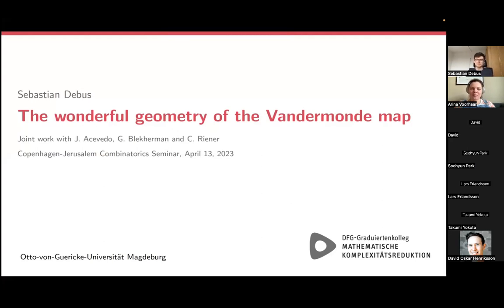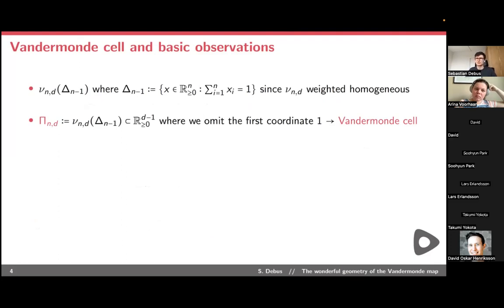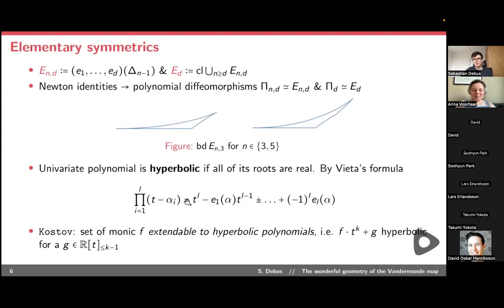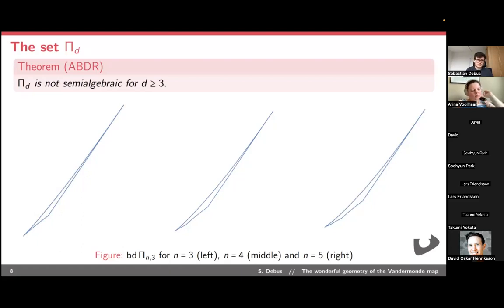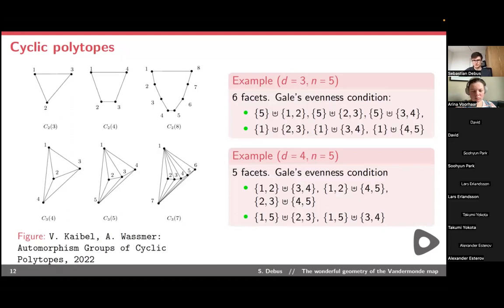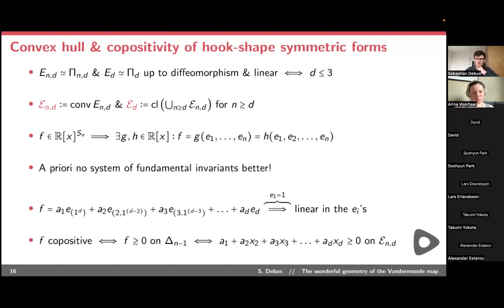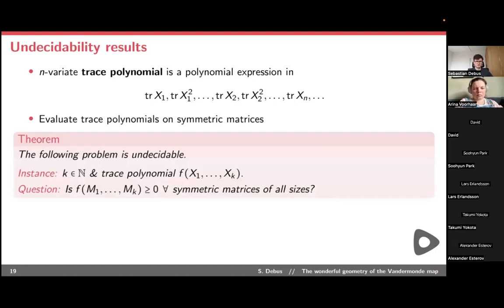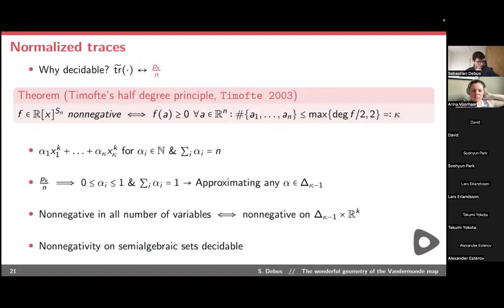Sebastian Debus: "The wonderful geometry of the Vandermonde map"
Abstract: In this talk we consider the geometry of the image of the Vandermonde map consisting of the first d power sums restricted on the probability simplex. The images form an increasing chain in the number of variables. We describe the image for finite n and at infinity, and prove that it has the combinatorial structure of a cyclic polytope. We relate the image to the study of copositive symmetric forms and prove undecidability of verifying nonnegativity of trace polynomials whose domain are all symmetric matrices of all sizes.

This is joint work with Jose Acevedo, Greg Blekherman and Cordian Riener.